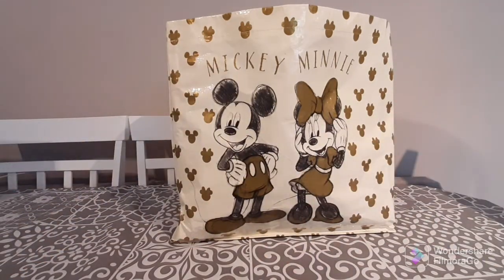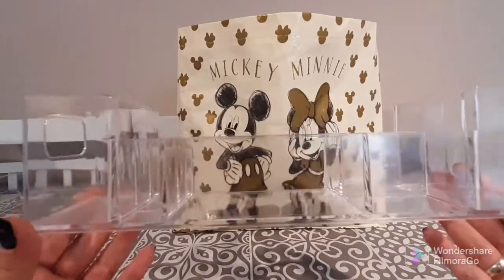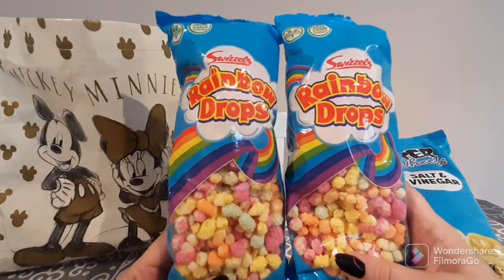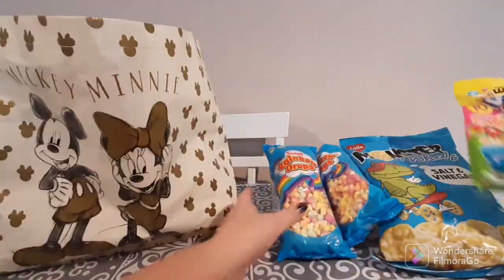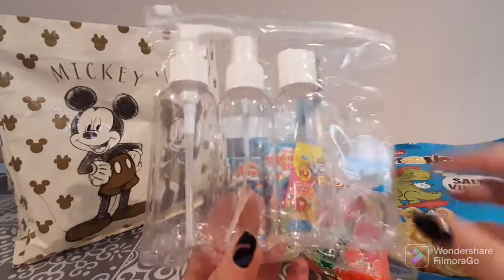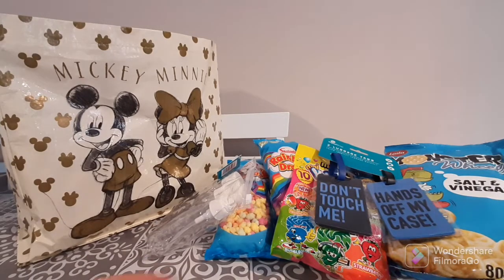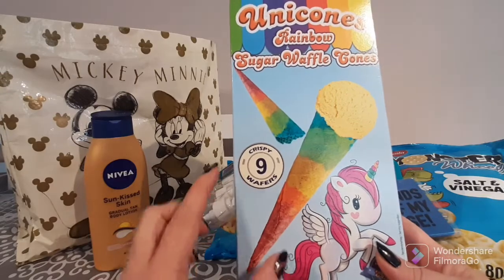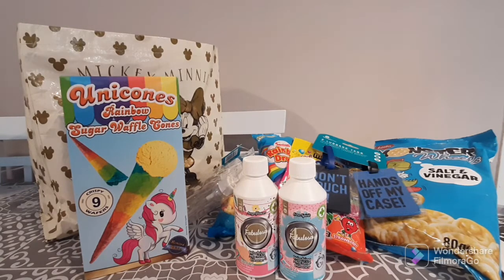B&M Bargins Galore haul. change it up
The bargins at B&M are amazing, I love their beat Buys they are so cheap.

product update

Acrylic caddy is brillant it holds my face masks, make up brushes and some if my nail polishes amd its really cute.

snacks were all delish yummy

Nivea tan was not great tan was slight and not so noticeable but the cream smelt amazing and absorbed quickly.